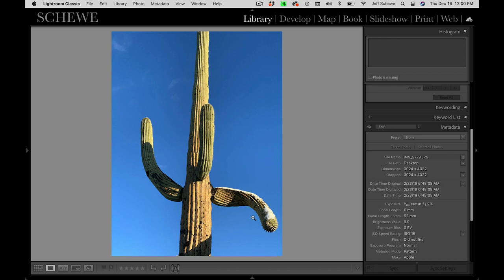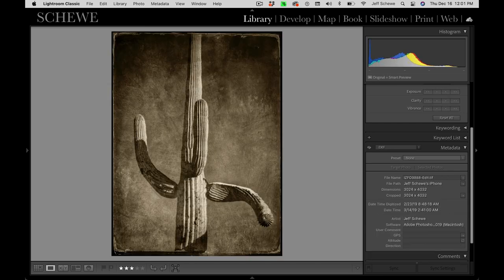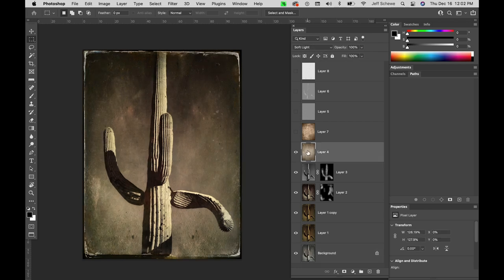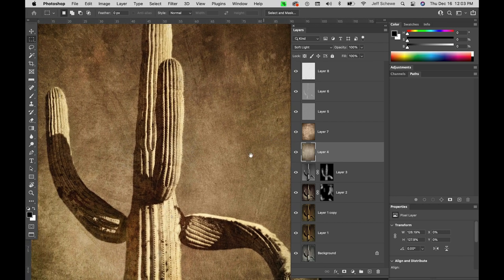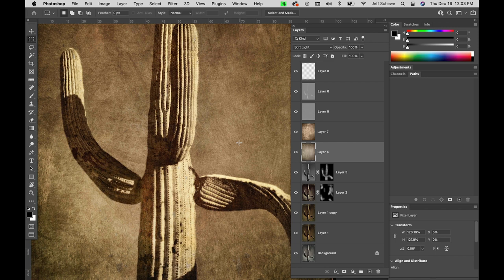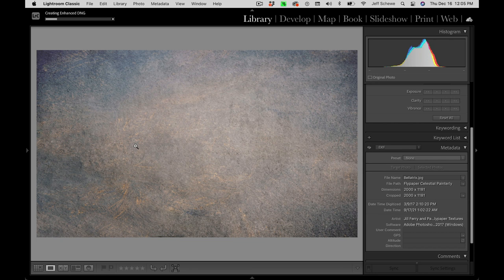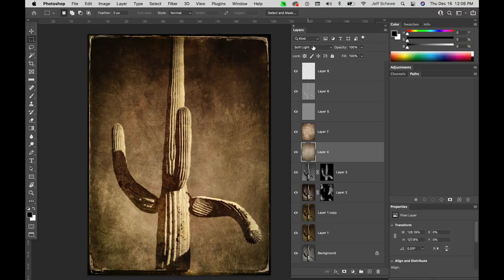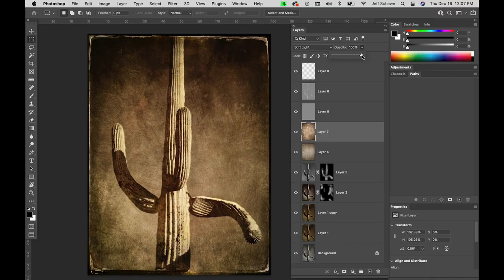The Jeff Schewe Cactus Project - PXL Print It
Jeff Schewe shares with Kevin Raber and us his Cactus Tin Type project.   This is a fun project for Jeff and started off as images made on the iPhone and matured into much more.

Please visit photoPXL.com for the accompanying article . . .

PhotoPXL
Gallery At The Stutz
212 W 10th Street • Suite E-420
Indianapolis IN 46202 USA

Video Producer
Michael Durr